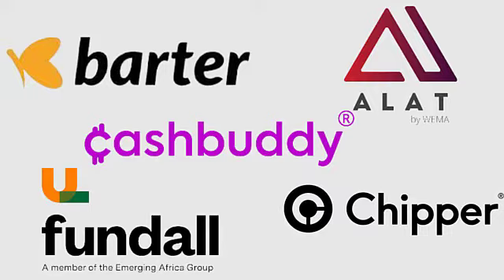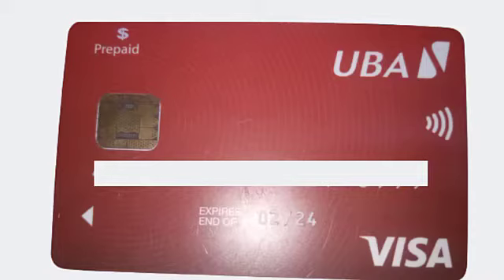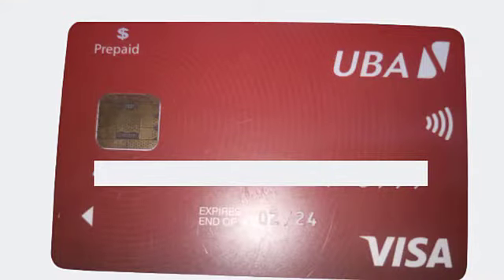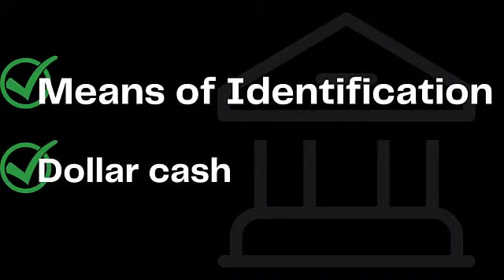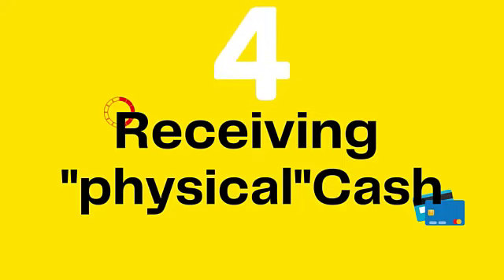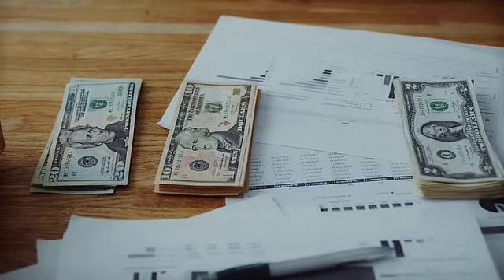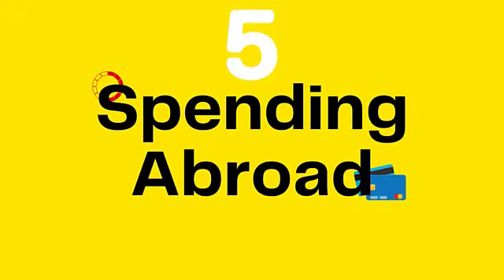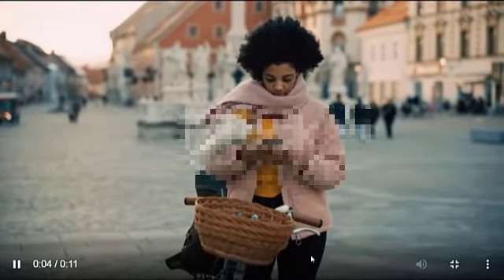Virtual Dollar Card vs Prepaid Dollar Card In Nigeria | 5 Top Differences To Know Before Choosing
In this video, I showed the best dollar card for online transactions permanent solution. Do you need a virtual dollar card? Do you need a prepaid dollar card? or you don't even know which to go for. Then these are the 5 top differences to consider before either choosing a virtual dollar card in Nigeria or a prepaid dollar card.

virtual dollar card//virtual dollar card in nigeria//prepaid dollar card

Video Chapters
0:00 Introduction
03:18 Accessibility
05:35 Spending limit
06:20 Spending vs Receiving payments
06:51 Receiving physical dollar cash from the bank counter
07:25 Ability to use for spending abroad
07:52 Virtual dollar card vs prepaid dollar card main disadvantages in summary
09:20 My recommendation